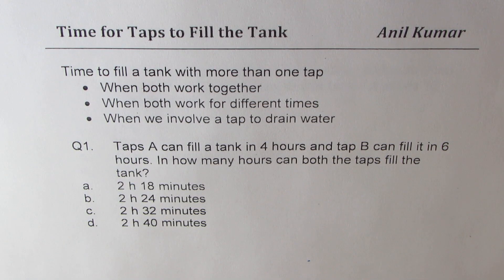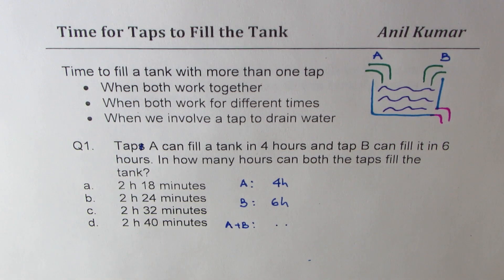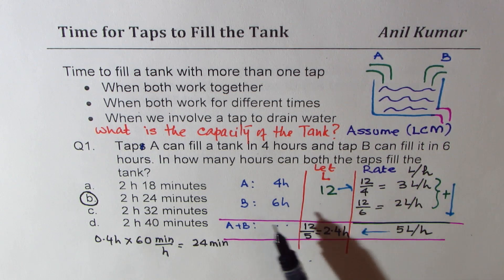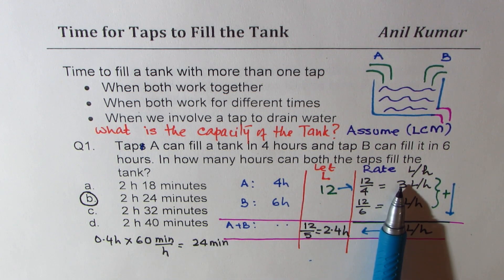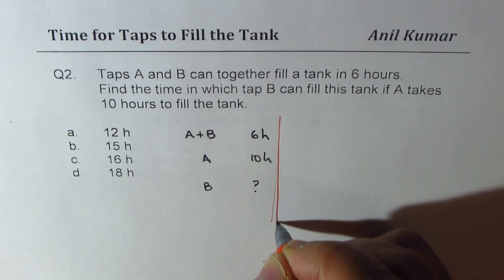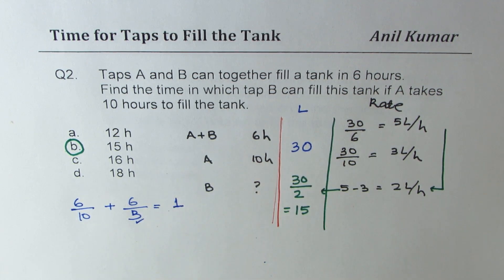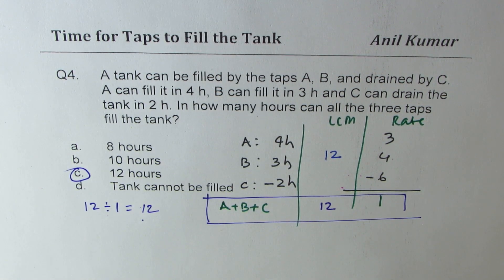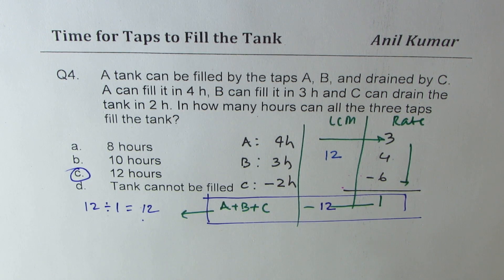How much time will the Taps take to fill the Tank working in Different Orders SAT ACT SSC Maths